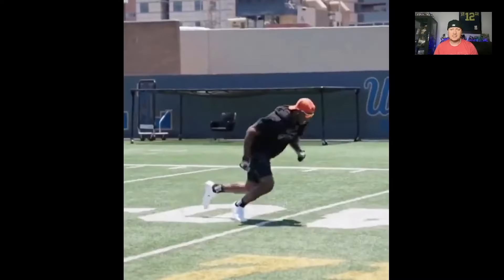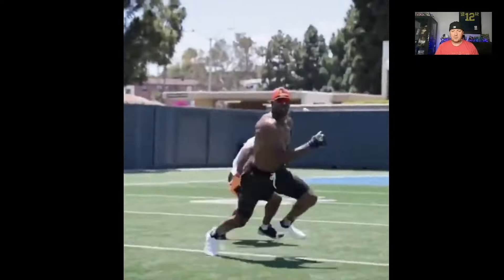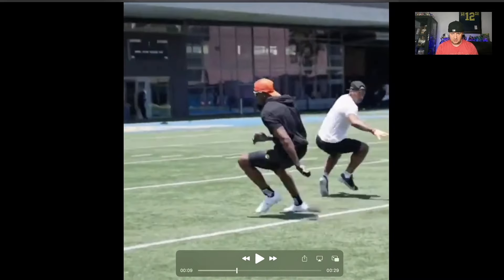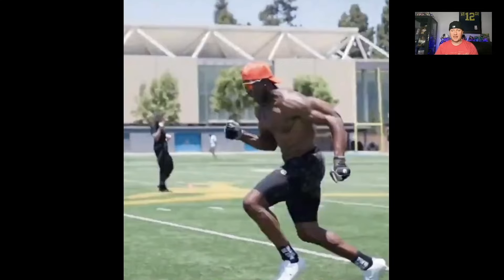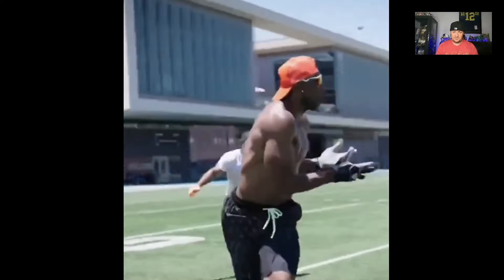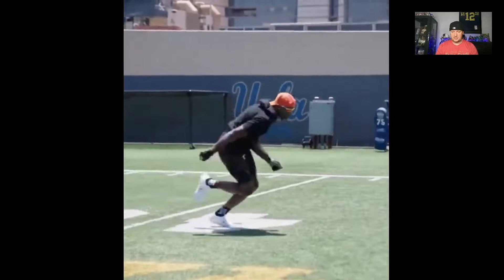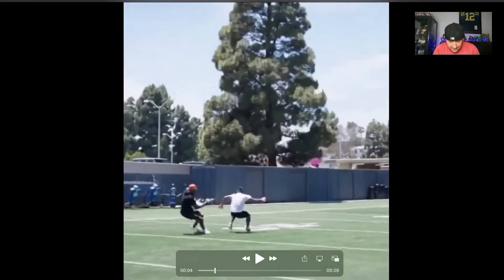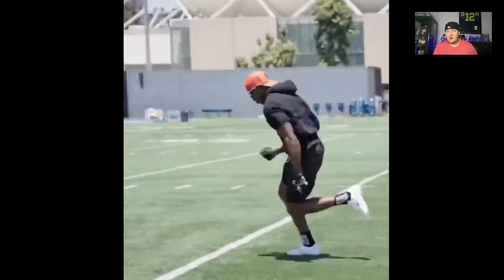Terrell Owens NASTY Route Running In Workout - NFL Comeback?????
Terrell Owens is a legend and one of the best wide receivers of all time works out and showcases some nasty route running in an attempt to prove that he still has the ability to play at a high level.